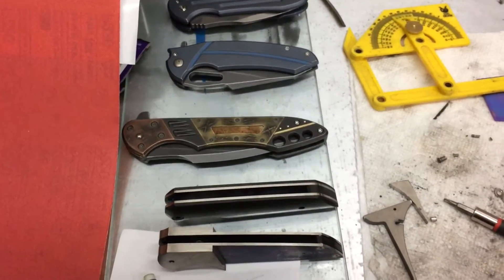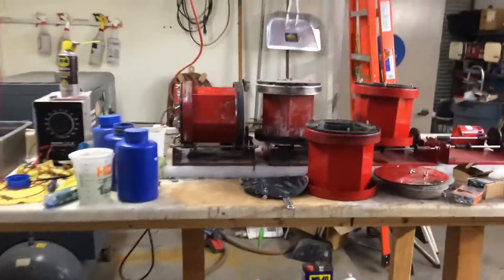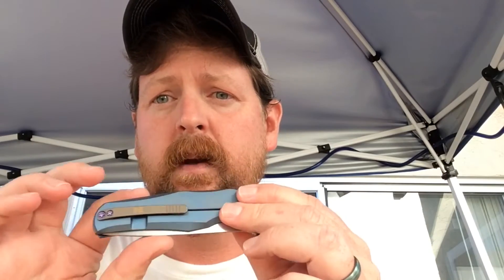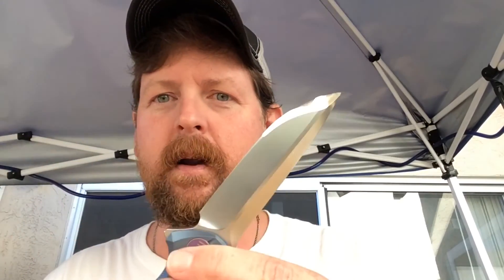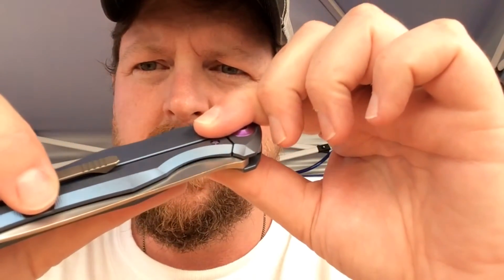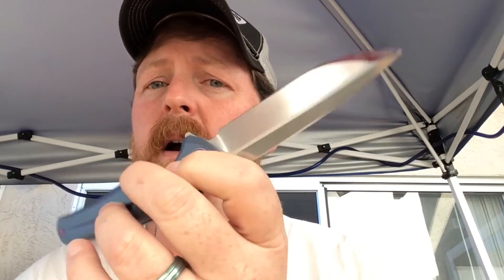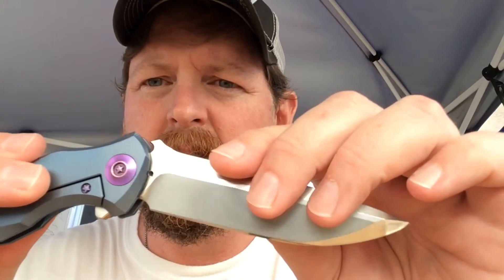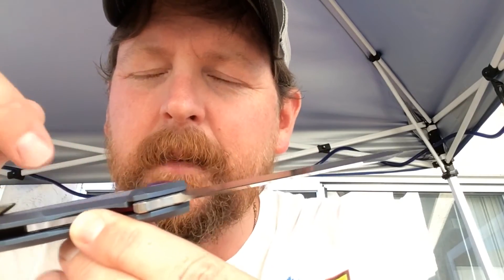We 601 full review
So here is the full review of my WE601... Be sure to check out Robert Boettger on Instagram @robertboettgercustoms ... For knife sharpening email or text